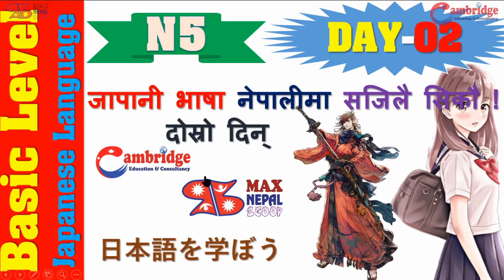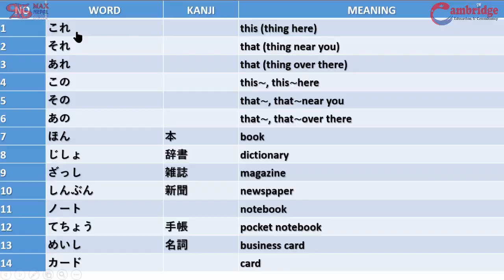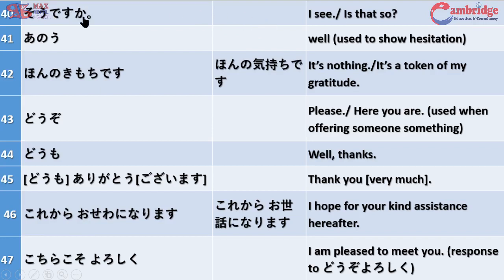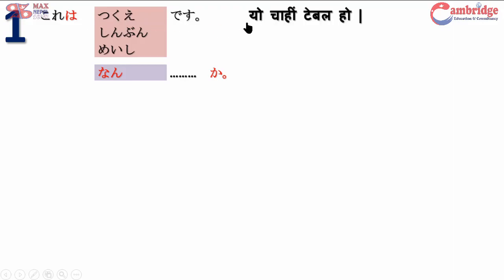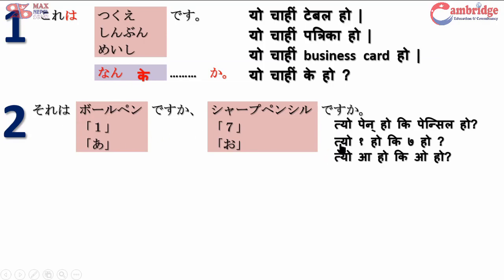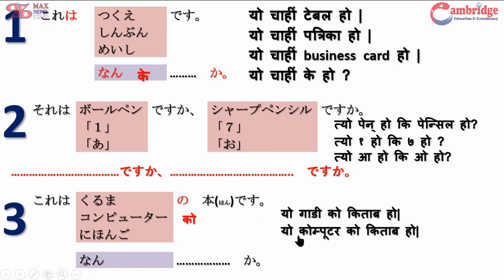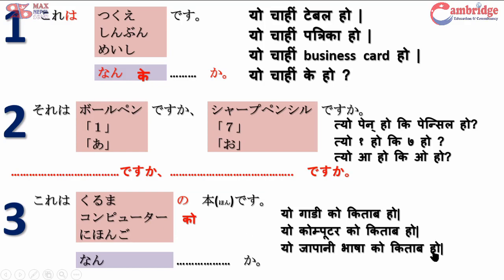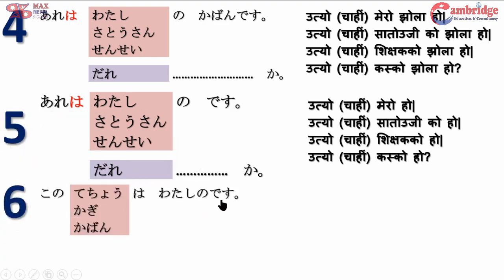N5 DAY-02 || LESSON-02 || Japanese Language Lesson | नेपालीमा | Basic Level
Voice-Over/Editing: Saras Mani Rai